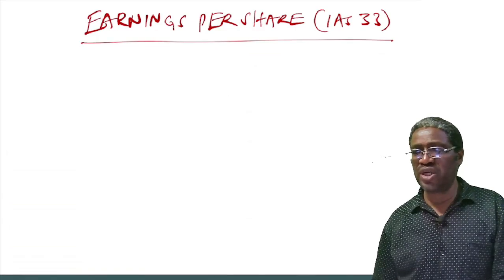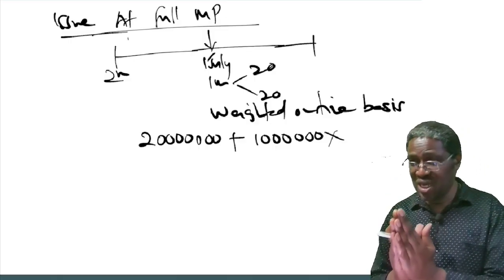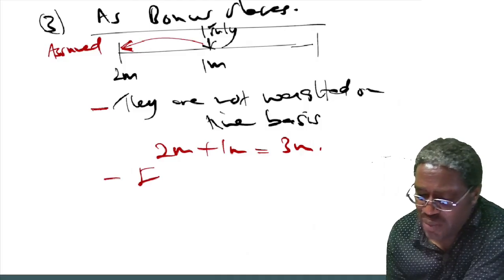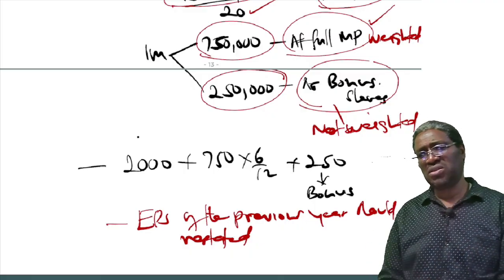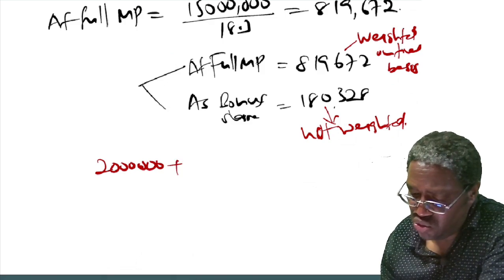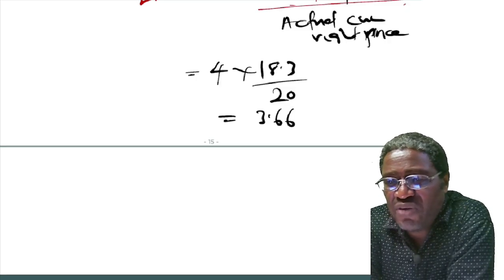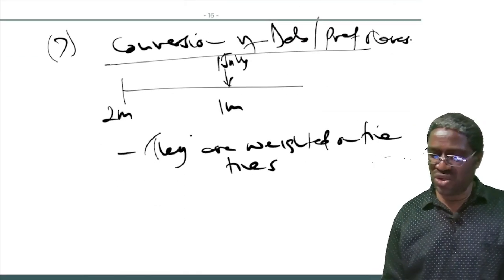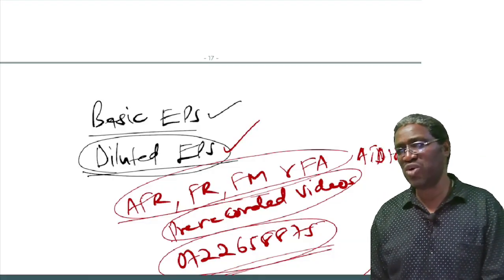AFR-BLOCKS- EARNINGS PER SHARE (EPS)- LESSON 1( FOR ONLINE CLASS/RECORDED VIDEOS)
EARNINGS PER SHARE (EPS) FOR ADVANCED FINANCIAL REPORTING- AFR OF CPA ADVANCED LEVEL.